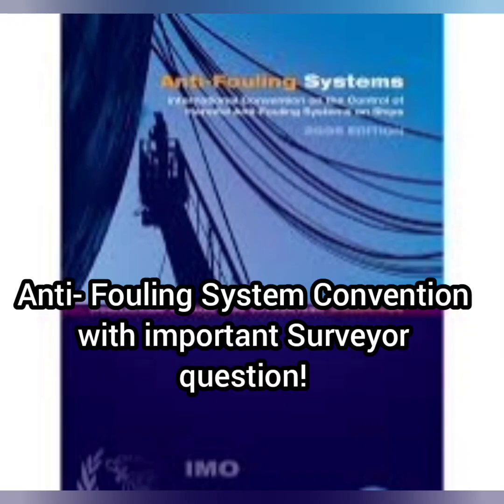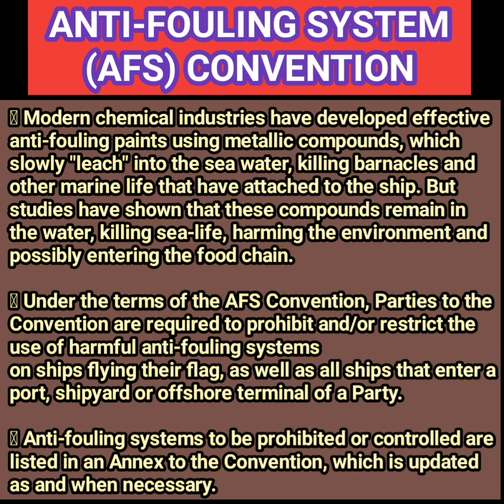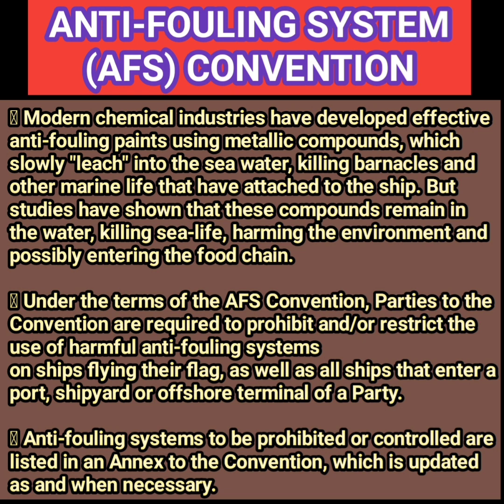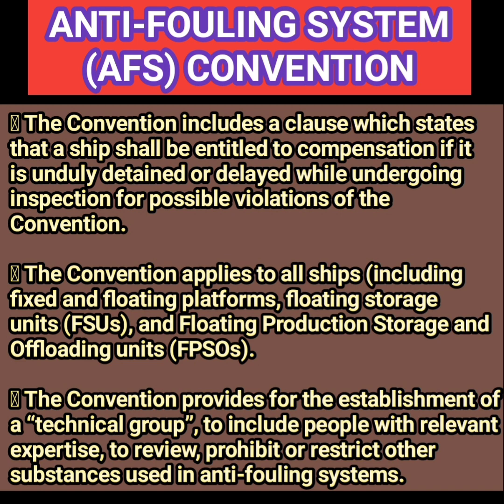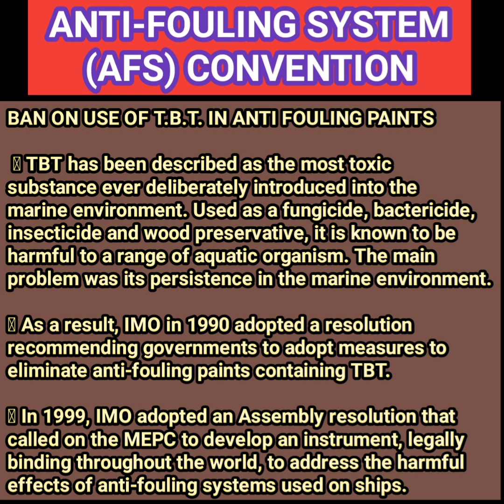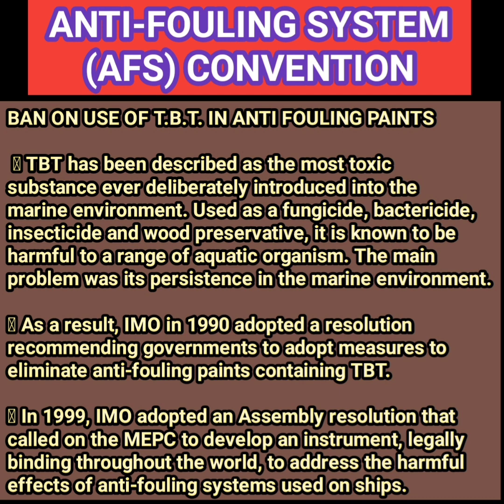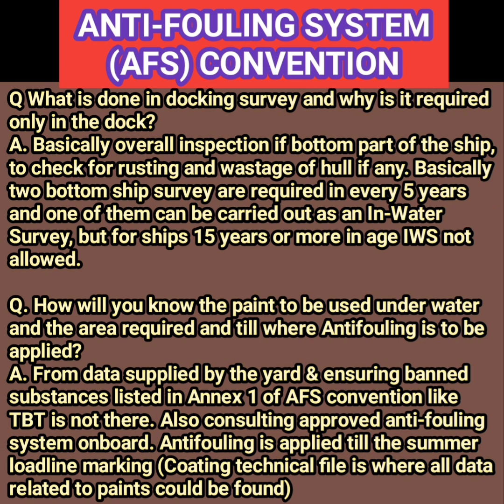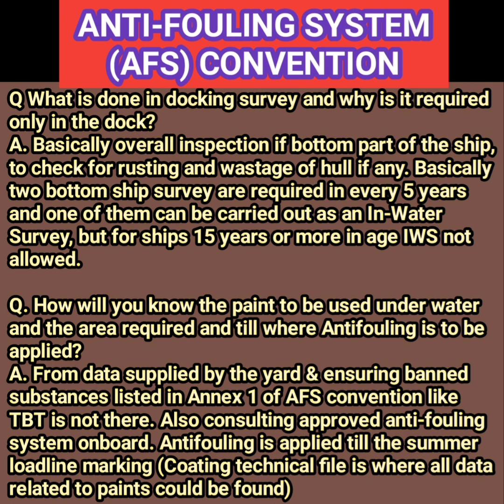Anti-Fouling System Convention- All you need to know with important Surveyor Questions on the topic!